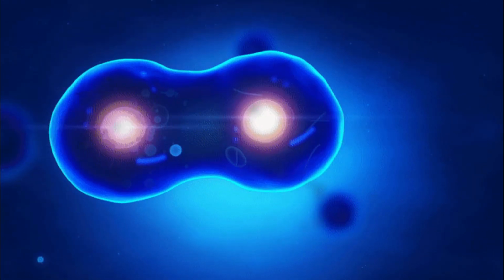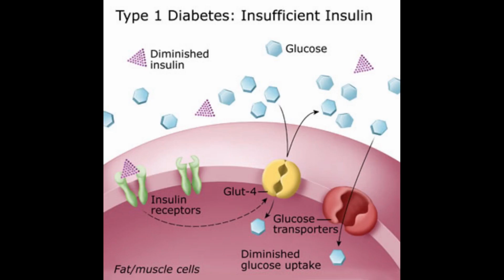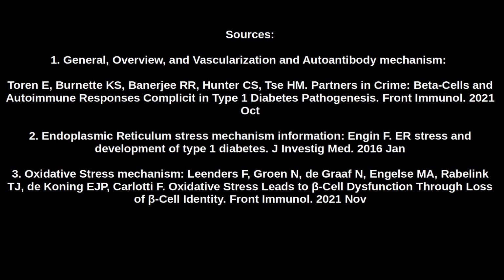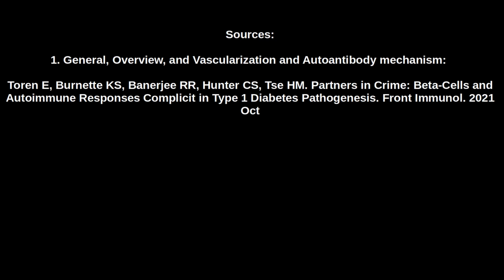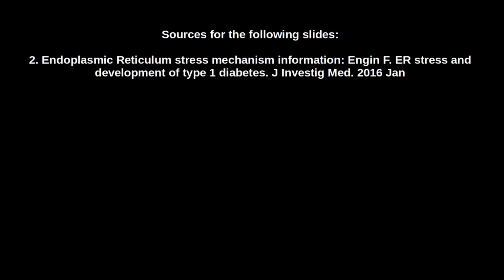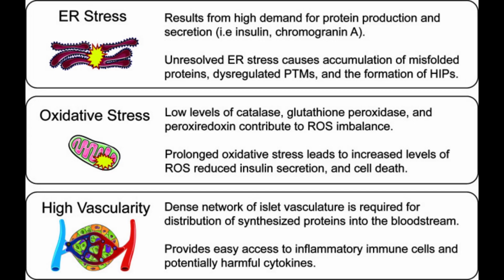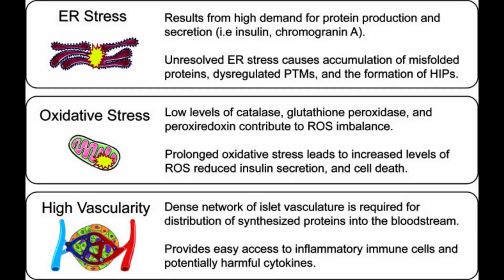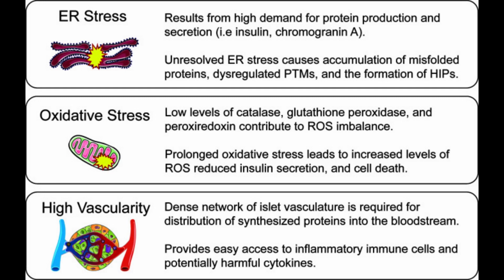Mechanisms of Beta Cell Death and Dysfunction in Type 1 Diabetes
Today we'll be going over a few mechanisms by which beta cells are destroyed, and insulin production is decreased. These mechanisms influence and worsen each other.

Some of the mechanisms are:
1. ER Stress
2. Oxidative Stress
3. Increased vascularization
4. Autoimmune T cells
5. increased inflammation

Timestamps:

0:00 - intro
0:34 - General T1D info
1:23 - Autoantibodies Beta Cell Death Mechanism
1:46 - Overview of other Beta Cell Death Mechanism
2:11 - High Vascularity Beta Cell Death
2:35 - Endoplasmic Reticulum Stress Beta Cell Death
4:00 - Oxidative Stress Beta Cell Death
5:11 - How the different mechanisms effect each other
6:12 - Conclusions
6:52 - Outro and Sources